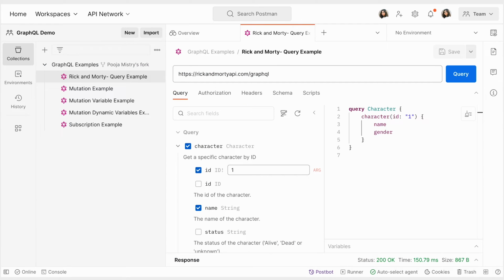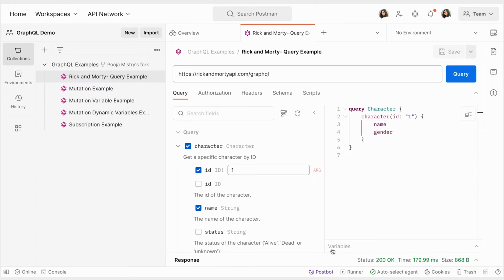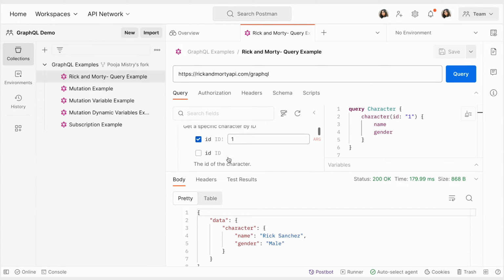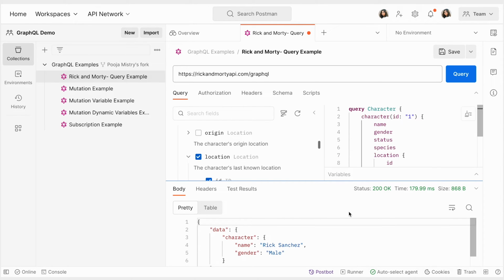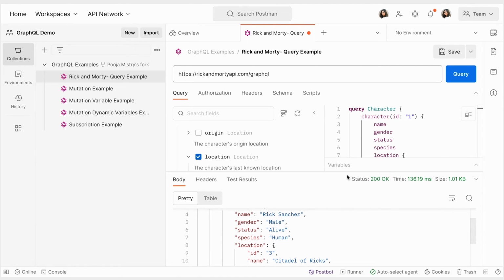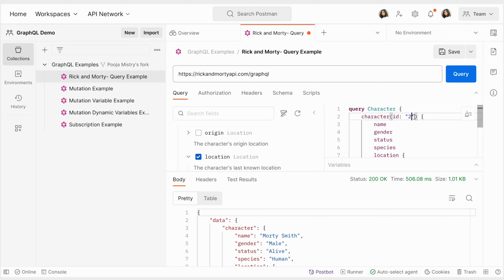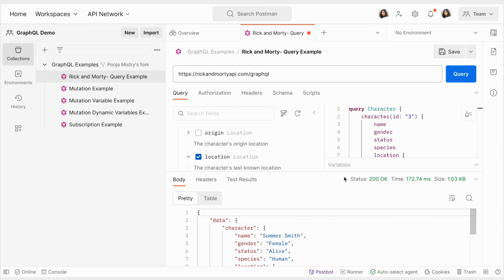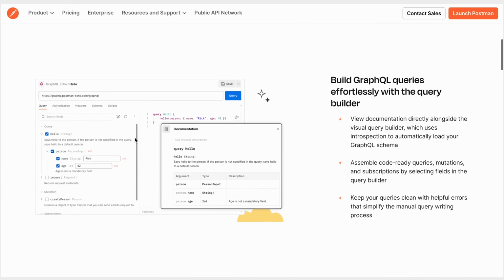What is a GraphQL Query? | Postman Level Up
Postman can make requests using GraphQL, an open-source query language and runtime for APIs.